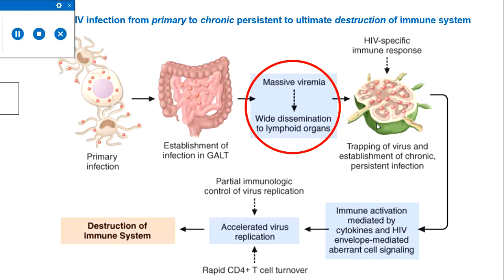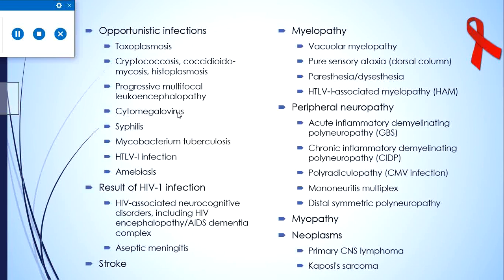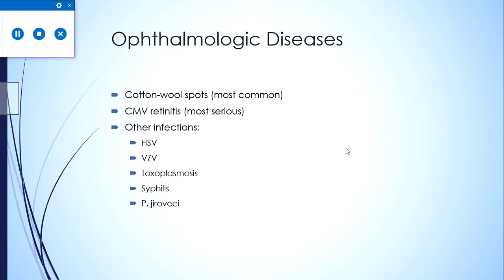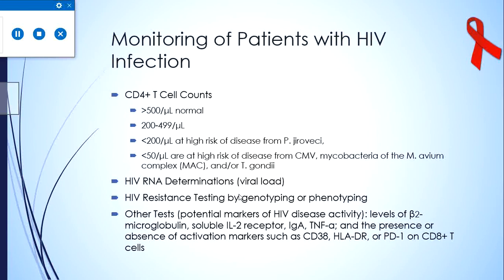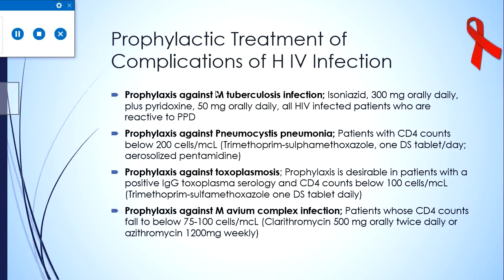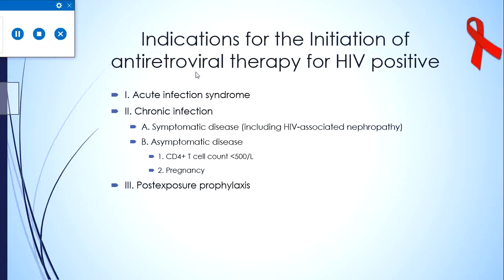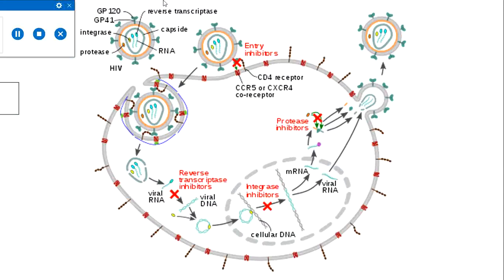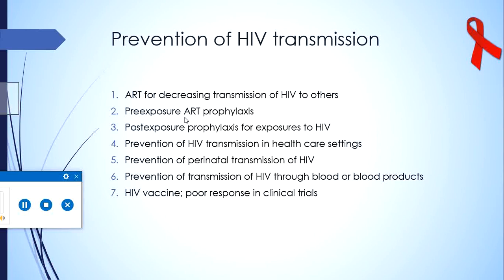lecture of Dr. Mateen Ullah for 4th year MBBS: Topic: Infectious diseases.